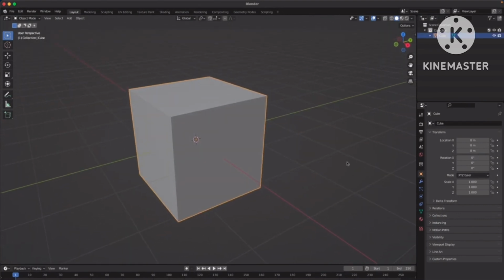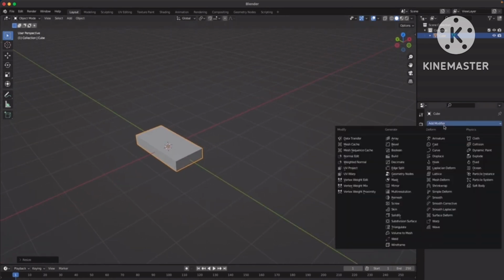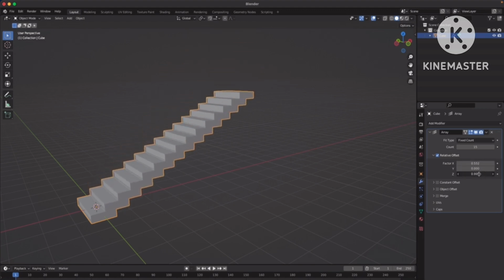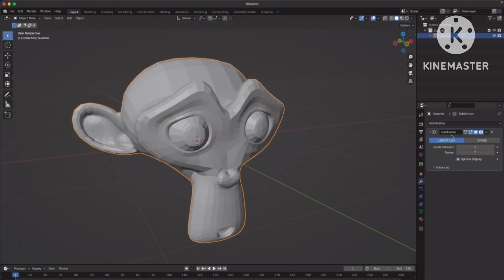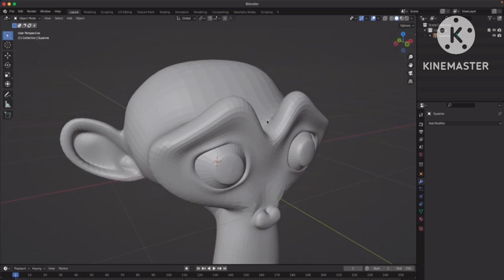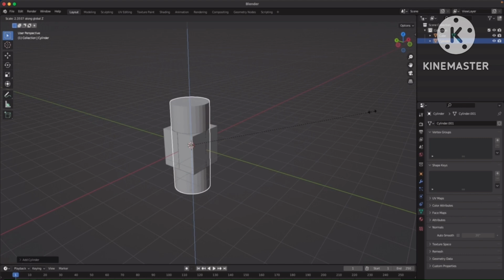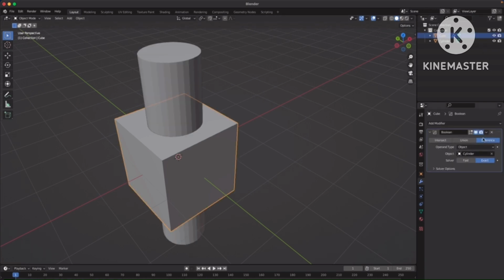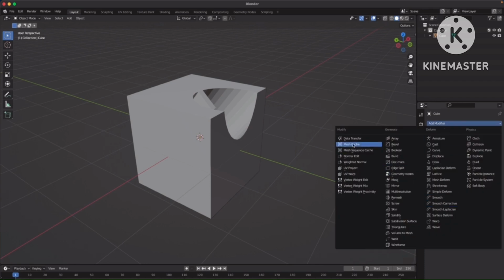3D BLENDER TUTORIAL 13 : MODIFIER